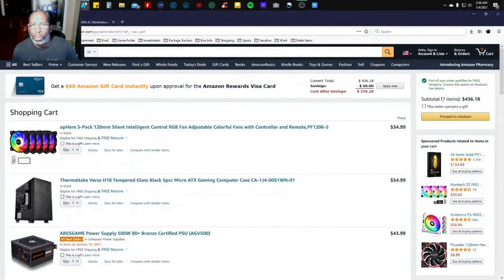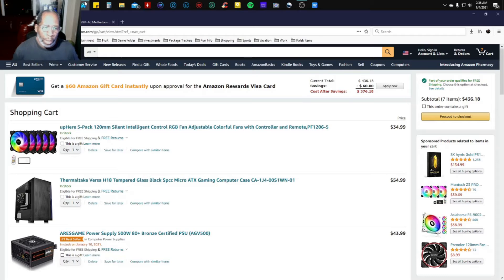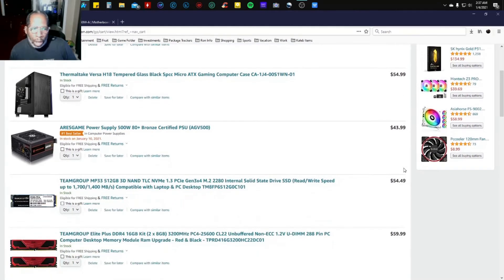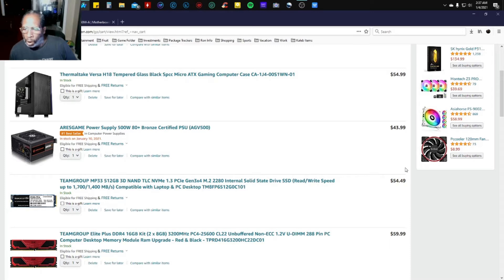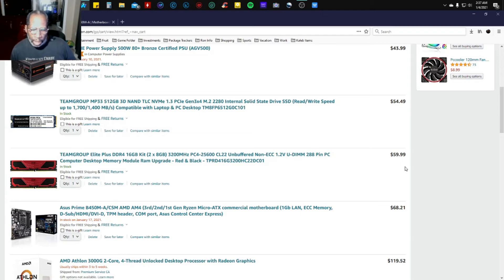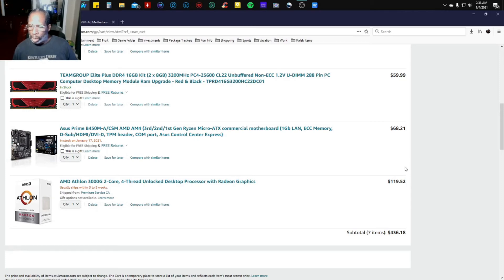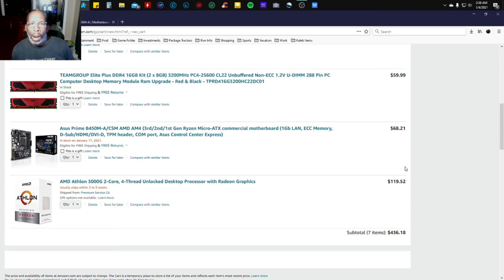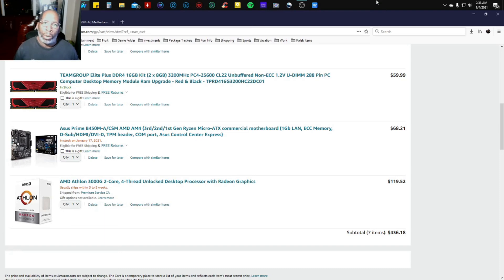Entry Level Gaming $440 dollar price list build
Entry level gaming later on down the line you can upgrade the cpu to a Ryzen  1st gen, 2nd gen or 3rd gen processor with the GPU you like such as the RTX 2060 or the RTX 2070 RX Radeon 580 or the 590 Fatboy.

parts and from Amazon
Athlon 3000G APU 2 cores and 4 threads Raddeon Vega 3 graphic $119.52
Asus Prime B450M-A/CSM $68.21
TeamGroup Elite Plus 16GB Dual Kit non ecc (2x8GB) $ 59.99
TeamGroup MP33 NVMe M.2 2280 512GB 54.99
ARESGame 500 watt 80+ Bronze 43.99
Thermaltake Versa H18 $54.99
uphere 5 pack 120mm RGB kit $34.99
GT $436.68